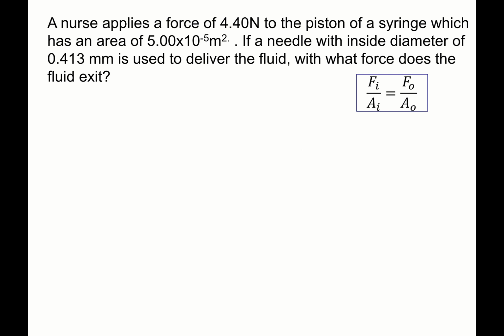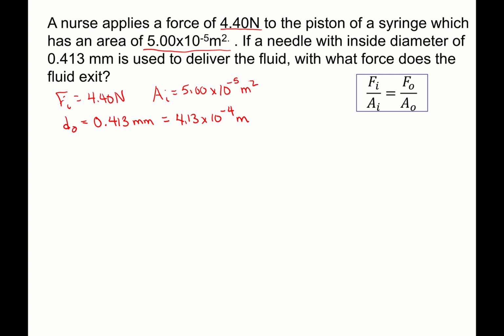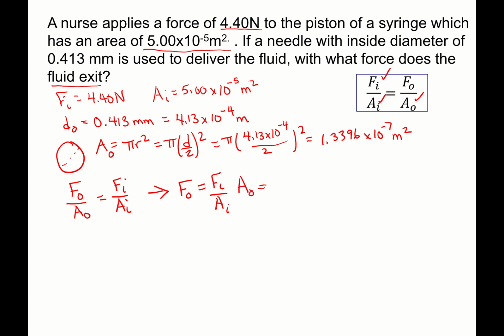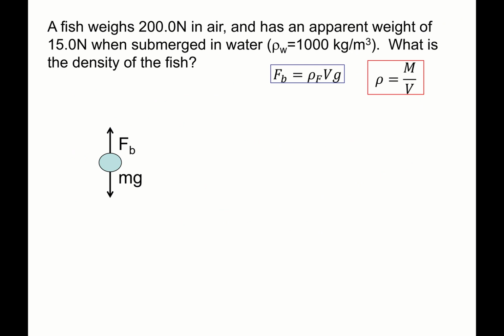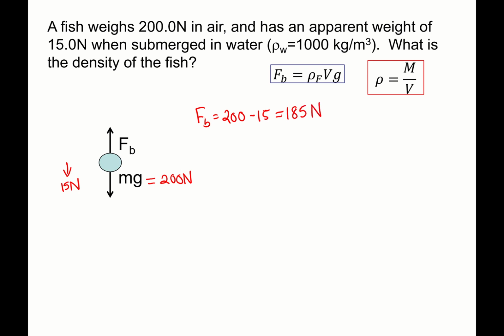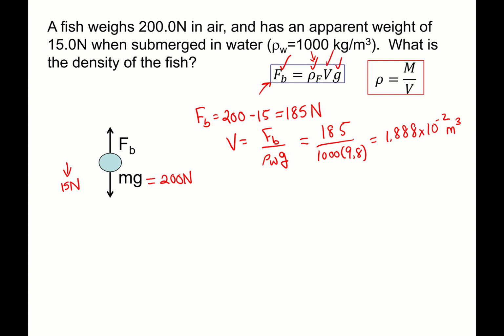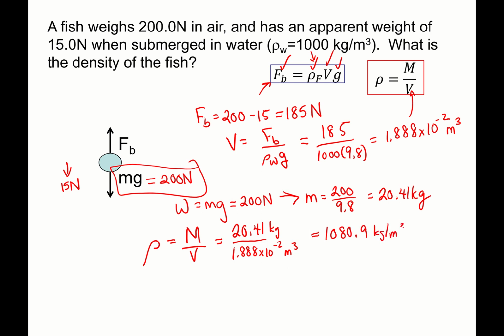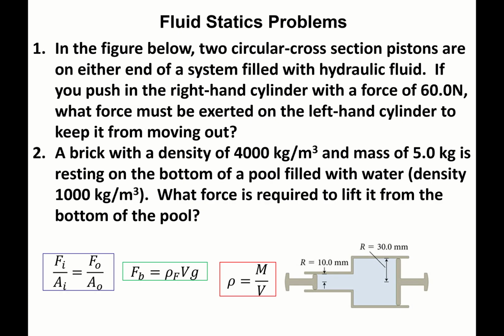Solving Fluid Statics Problems